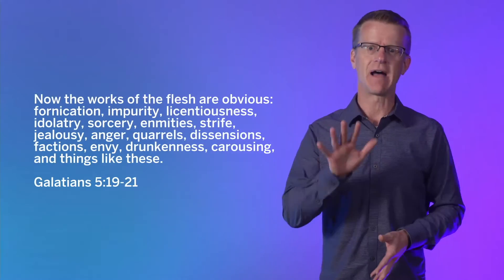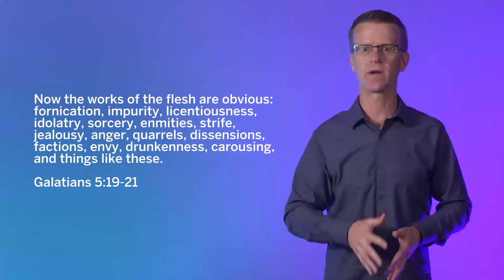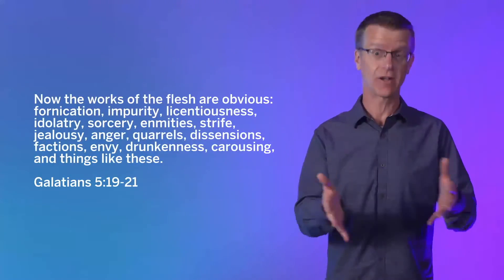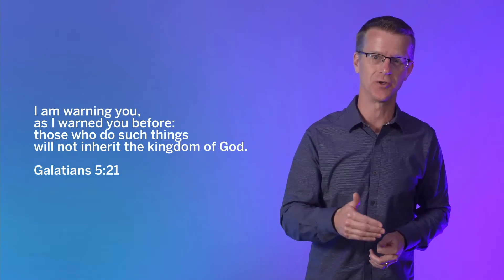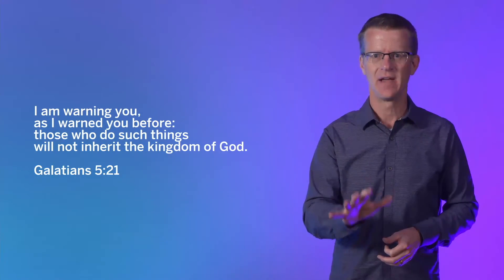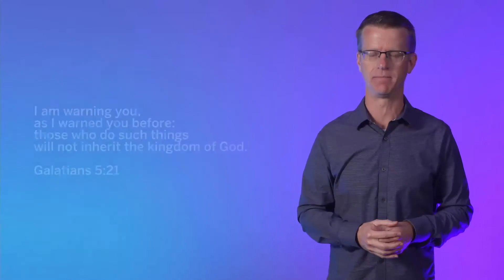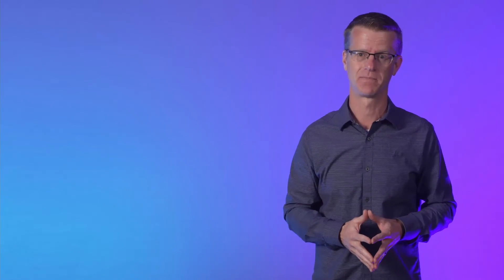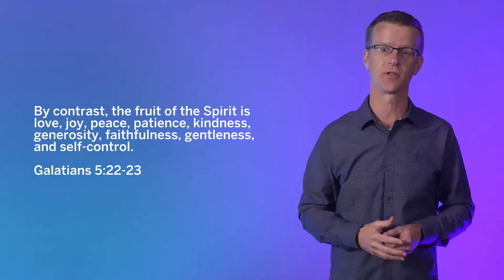How to Get What You Really Want: Keep the End in Mind // June 20 Sermon